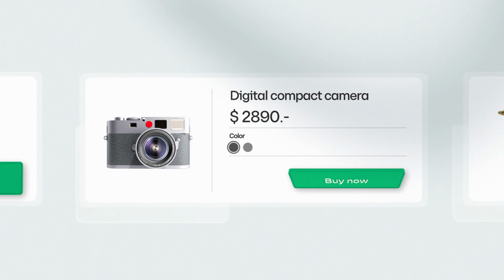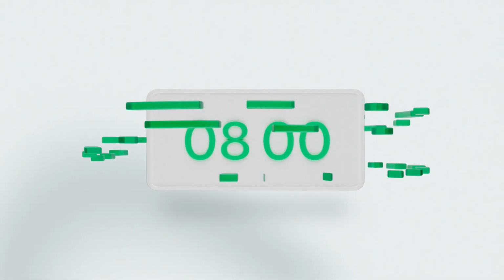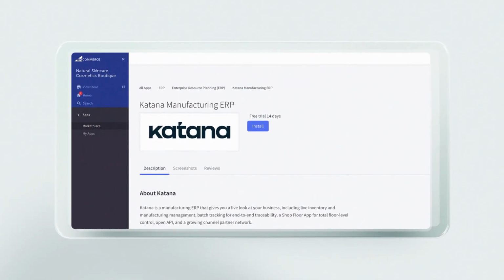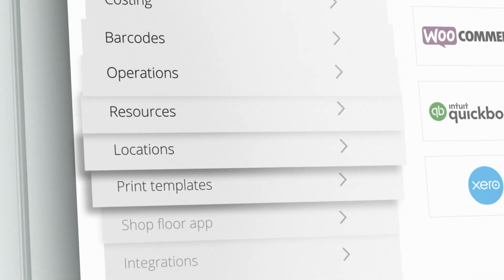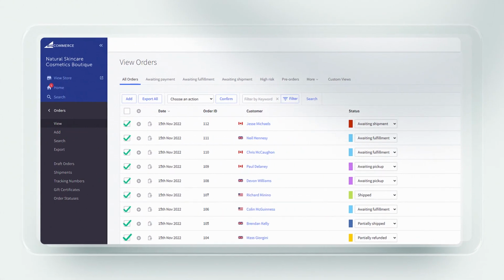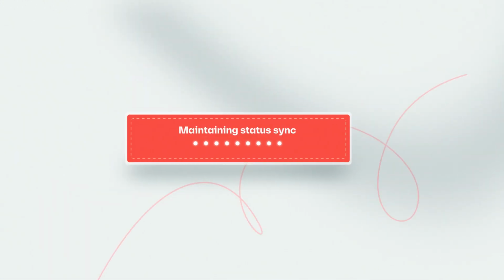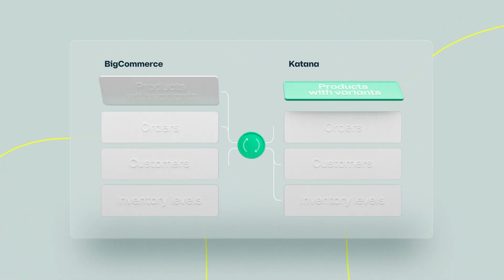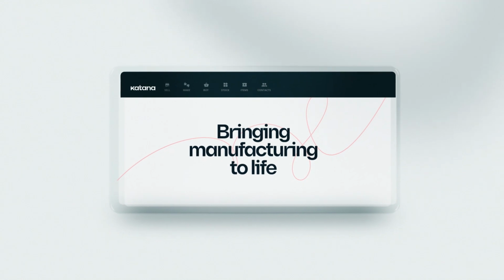Integrate BigCommerce with Katana Cloud Inventory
Integrate your BigCommerce store with Katana and get a real-time overview of your BigCommerce sales orders and inventory.

Connect Katana to multiple Shopify e-commerce stores with this native integration. Manage all your inventory and manufacturing processes in one visual platform to ensure on-time manufacturing and raw material purchasing. Katana’s Shopify integration helps you prevent stock-outs while automating your e-commerce business by syncing sales order changes and updating availability based on your stock levels.

Katana Cloud Inventory covers the live inventory, production, accounting, and reporting features that give SMBs the knowledge they need to make the right decisions. Katana supports thousands of companies, ranging from hobby makers to multi-million dollar businesses, supporting nearly $2 billion in combined sales revenue annually. Through its integrations and open API, Katana serves as a centralized hub, enabling customers to connect seamlessly with leading e-commerce, accounting, and shipping software solutions. This connectivity enhances accuracy and operational efficiency to the fullest extent possible.